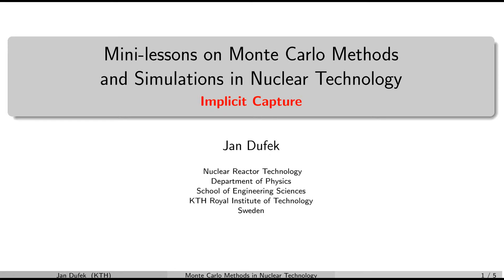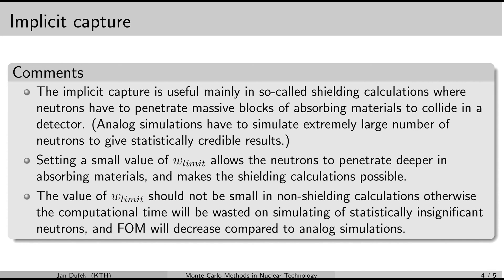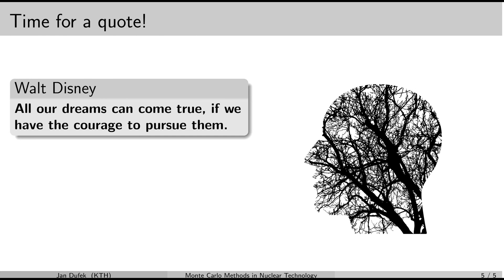MC simulations: 9.3 Implicit capture